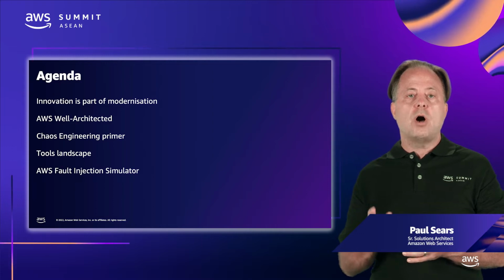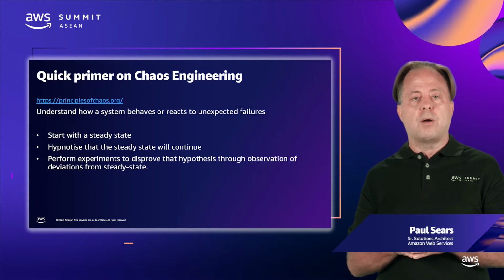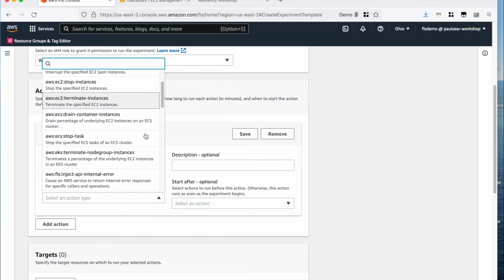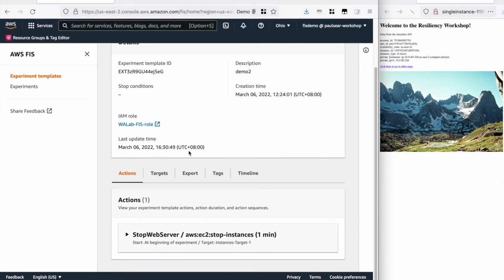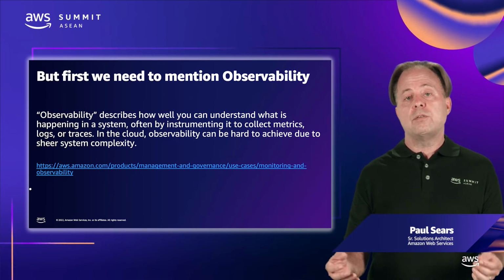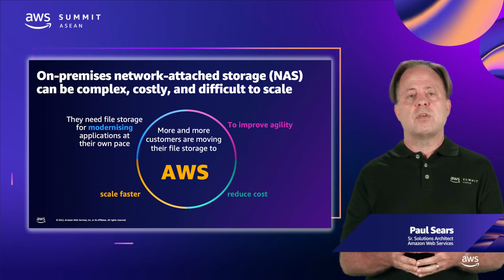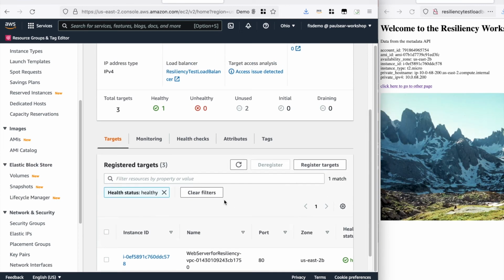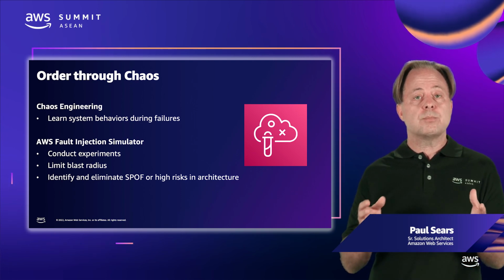AWS Summit ASEAN 2022 - Chaos Engineering using AWS Fault Injector Simulator (GOB303)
Resilient workloads are crucial for businesses and failures of system and application components can result in significant loss of business revenue and negatively impact your company brand. Using Chaos Engineering increases understanding on how your workload performs in the event of failures allowing you to find hidden weakness in your workloads. This session will demonstrate the use of Chaos Engineering and the AWS Fault Injector Simulator to bring the power of Chaos to your AWS workloads through controlled experiments and guardrails.